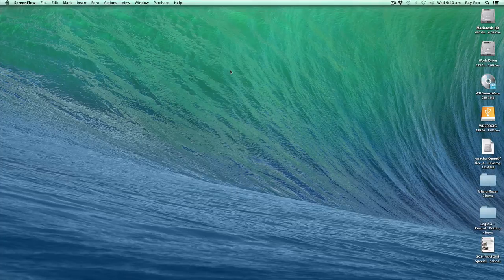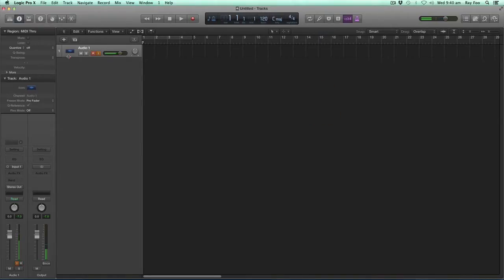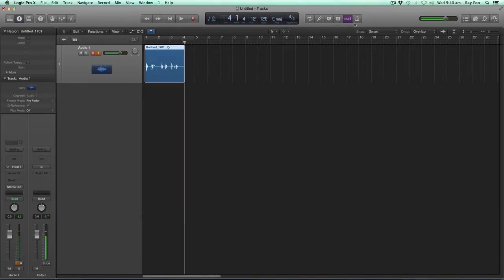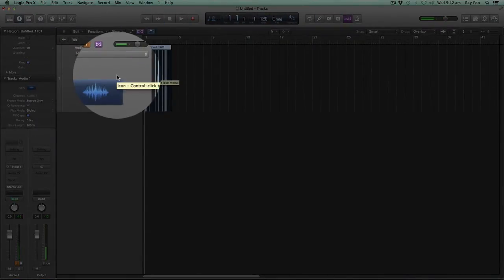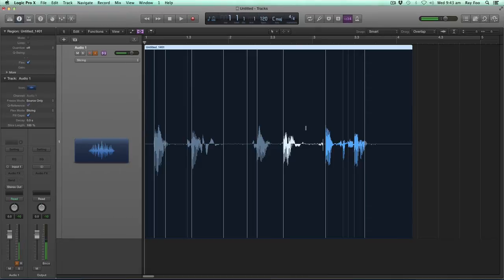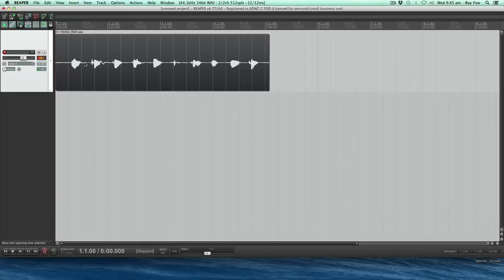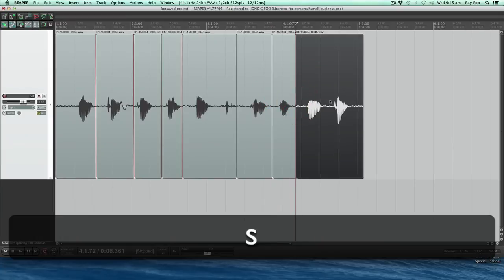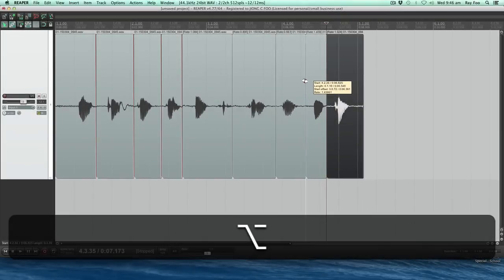Logic X Flex View to Reaper